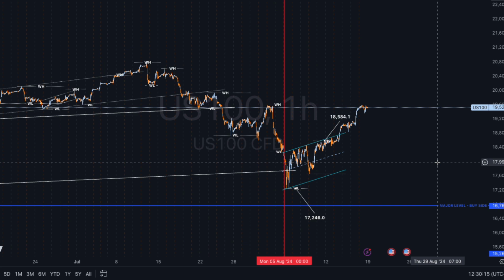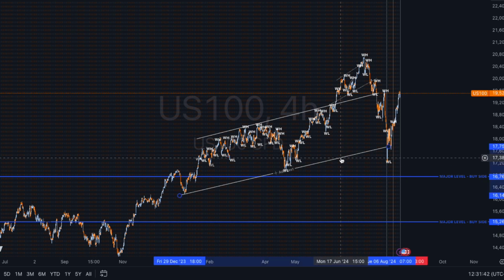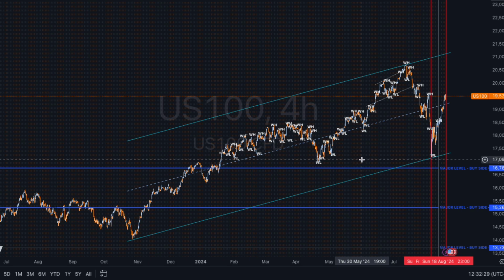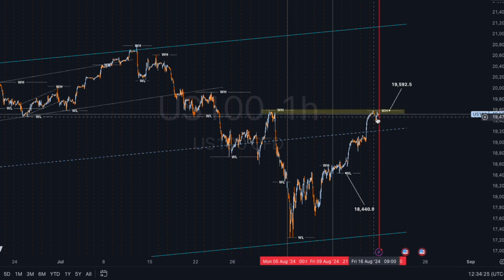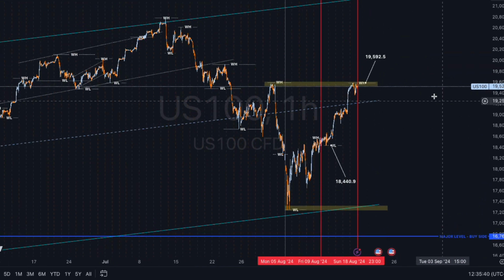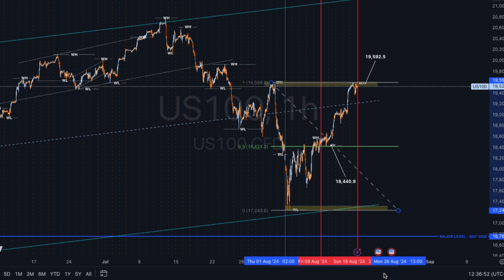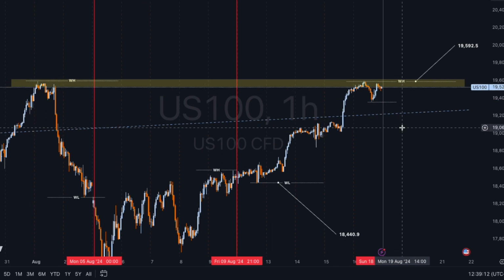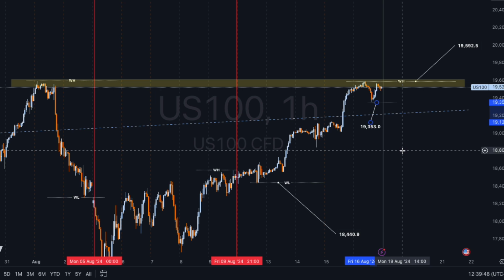Nasdaq100 Weekly Highs Weekly Lows Technical Analysis: Crash Coming THIS WEEK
Nasdaq100 Weekly Highs Weekly Lows Technical Analysis
Sunday 18th August